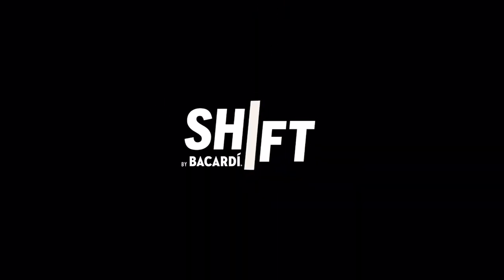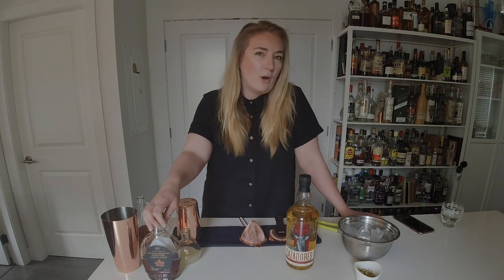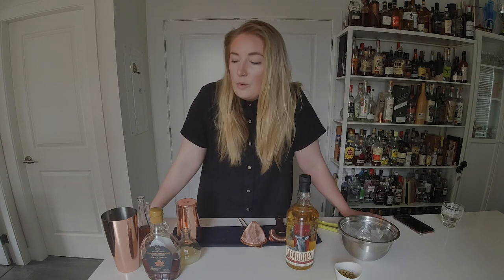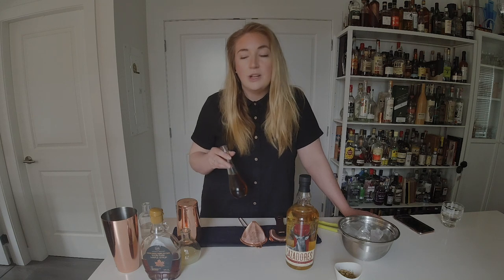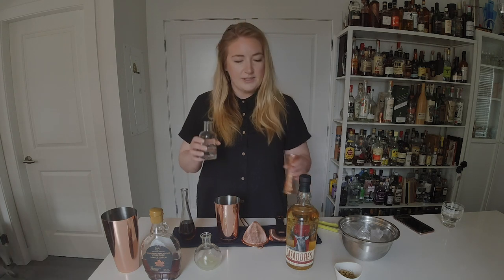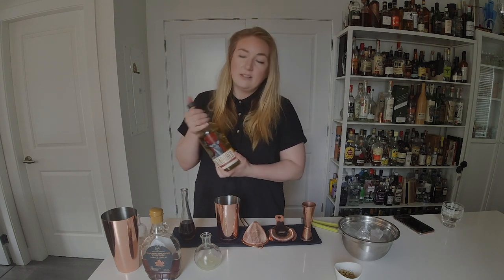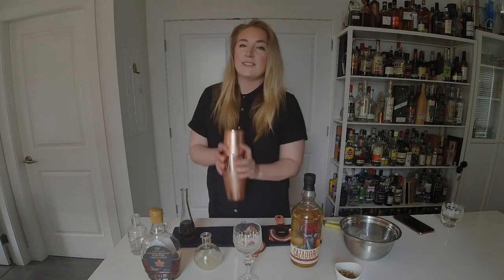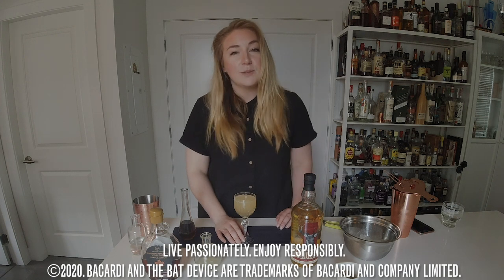4 Ingredient Cocktails w/ Cazadores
We've learned Amber Bruce is a simplicity pro. So when she wanted to show us a 4 ingredient cocktail that tastes and looks like a bar quality drink that she made at home - we knew we had to share. Getting ready to try this syrup now!

What You'll Need:
- 1.5oz Cazadores Anejo tequila
- 0.25oz Dutch Genever
- 0.5oz Maple Syrup (infused with chamomile)
- 0.75oz Lemon juice
- Shaker Tin
- Ice
- Strainer
- Cocktail Glass

Make Your Own:
Combine all 4 ingredients into your shaker tin with ice, shake for 10-15 seconds. Strain into your cocktail glass, and enjoy!